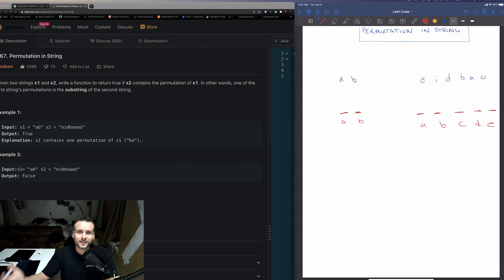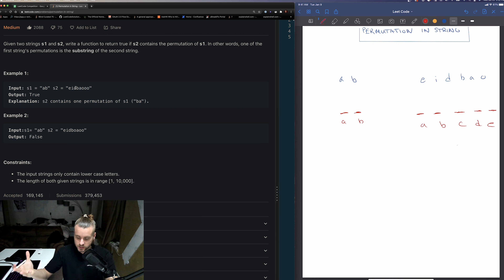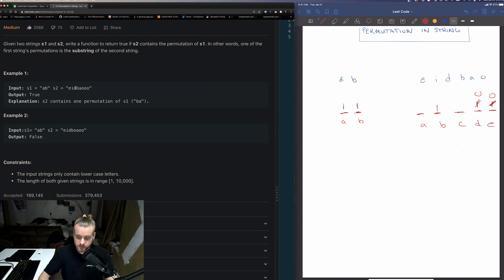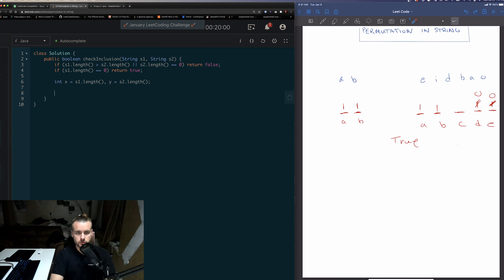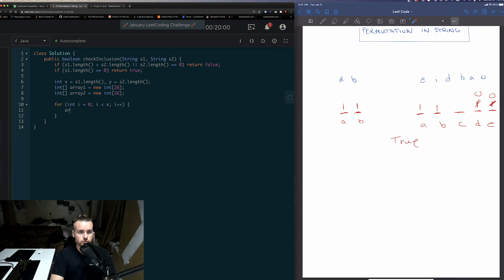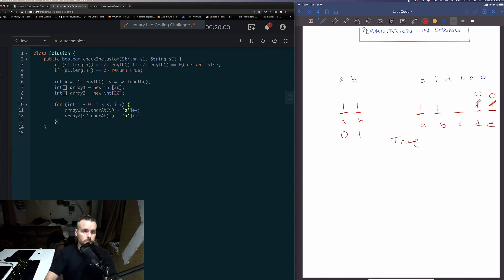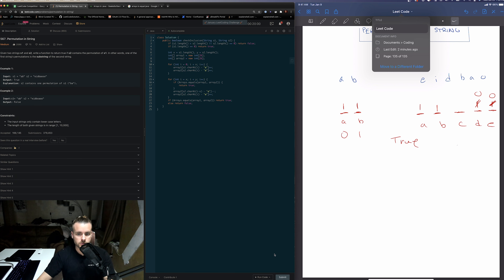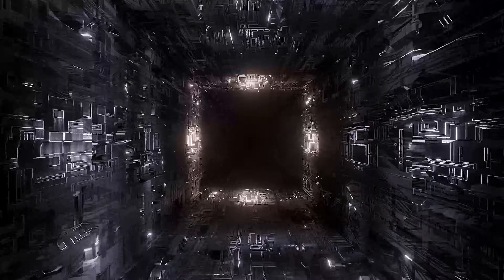LeetCode 567 | Permutation in String | Solution Explained (Whiteboard + Algorithm in Java)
Running Time: O(t)